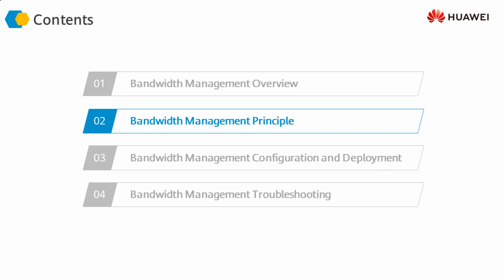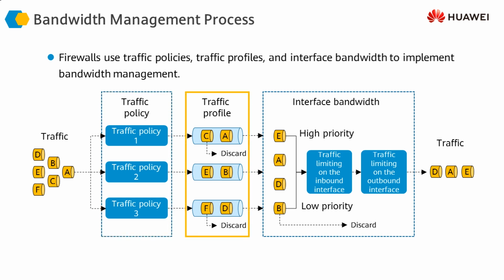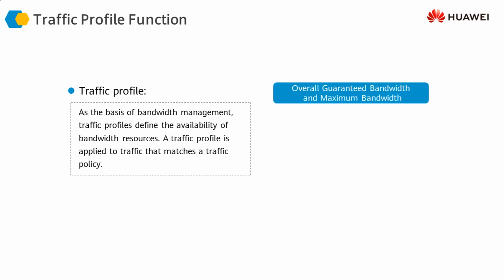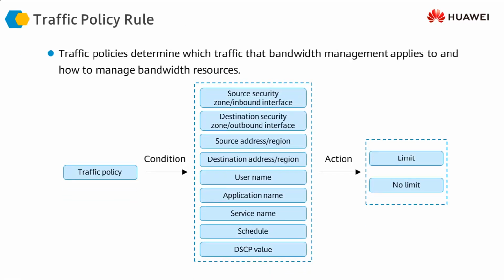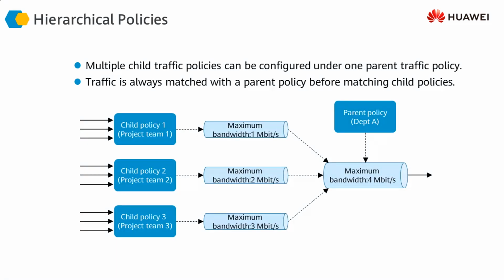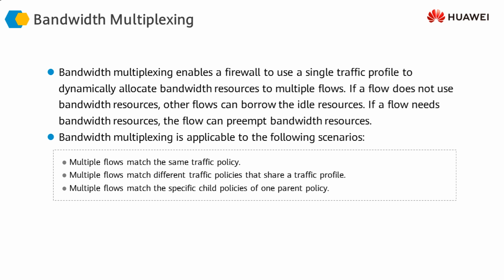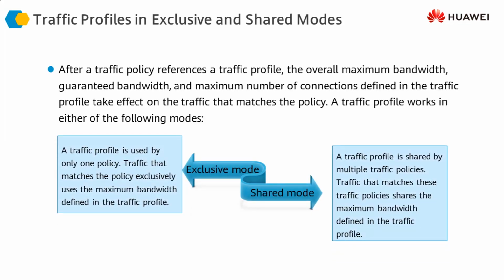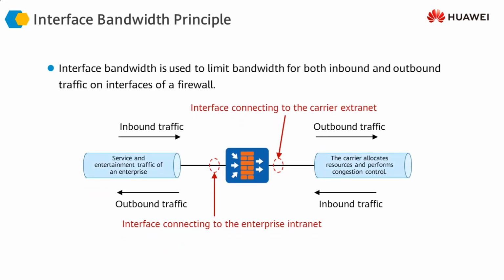32 Bandwidth Management Principle | Network Bandwidth Management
Bandwidth Management Principle | Network Bandwidth Management